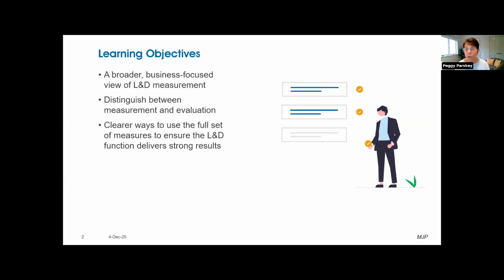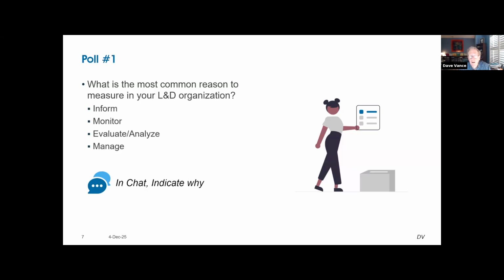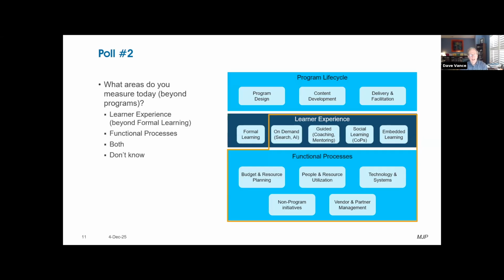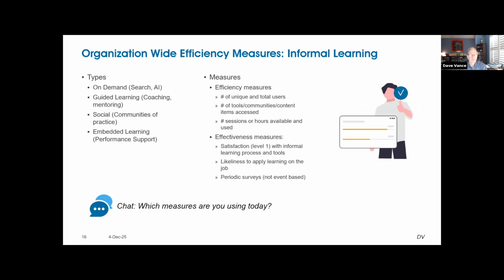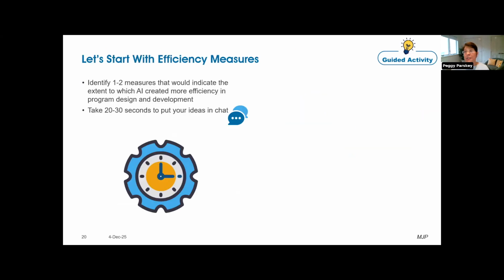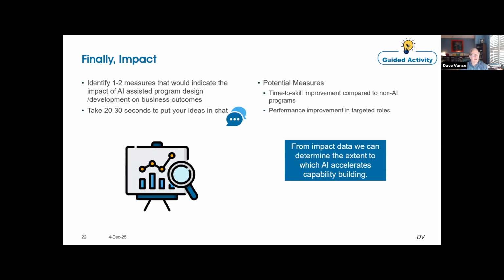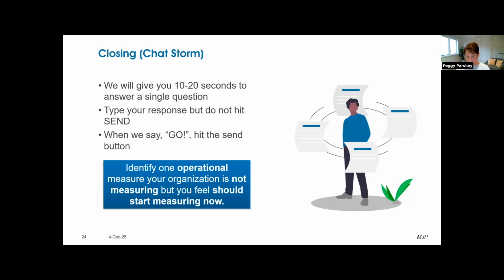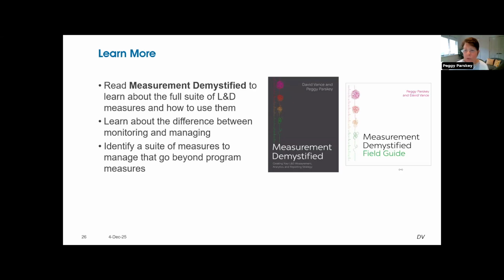Webinar | Dig Deeper: Program Evaluation Only Tells Part of the Story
In L&D, program evaluation is often treated as the finish line. Did learners like it? Did they pass the test? Did it make an impact? Did it produce a healthy ROI?

These questions matter, but they represent only a small fraction of what measurement can reveal. Out of 100+ L&D measures, fewer than 10 focus on program evaluation. The rest help answer other questions: Are we aligning with strategy? Are we managing the L&D function efficiently and effectively? Are we building capability?

In this session, Measurement Demystified co-authors Peggy Parskey and Dave Vance will discuss where program evaluation fits within a broader measurement framework. You will expand your toolkit, capture what drives value, and use measurement as a lever for managing and improving learning at scale.

You’ll leave with:
- A broader, business-focused view of L&D measurement
- Practical strategies to track, manage, and improve L&D
- Clearer ways to use the full set of measures to ensure the L&D function delivers strong results